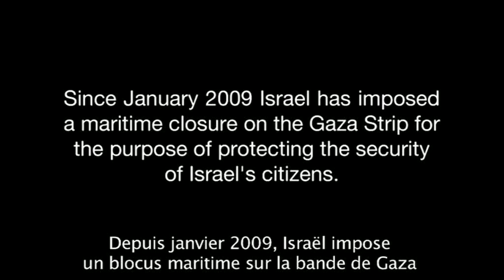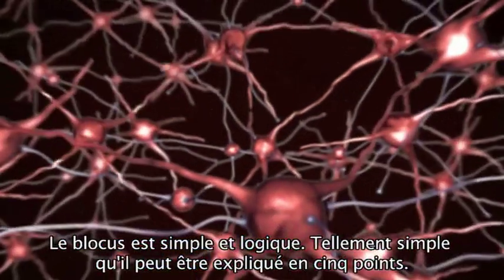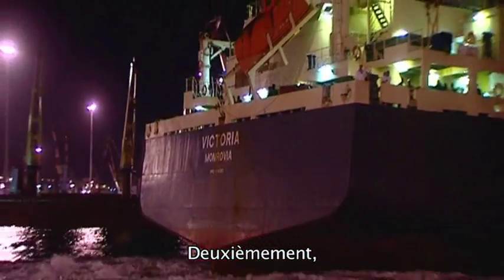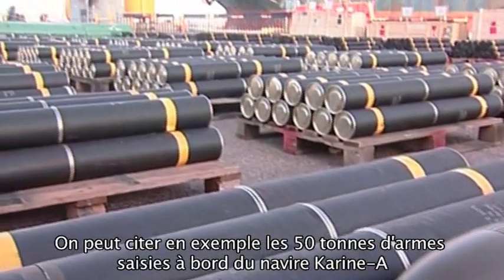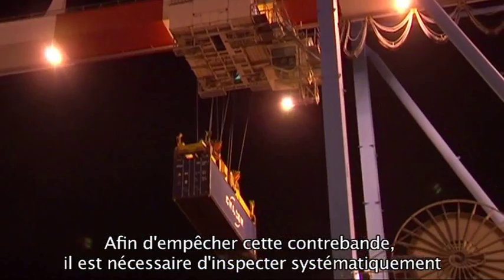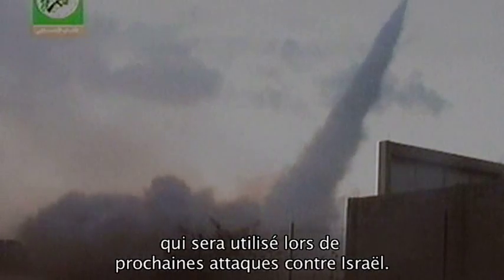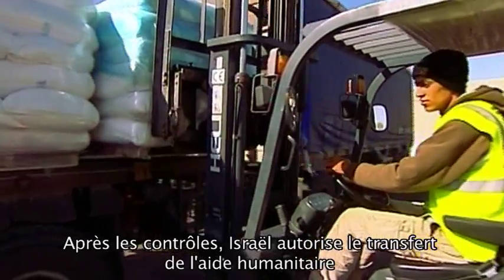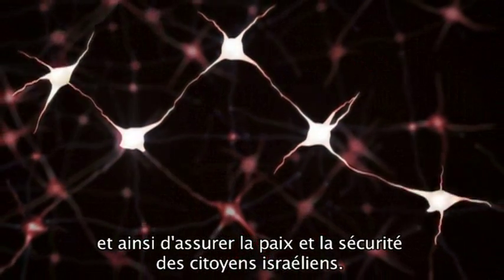Le Blocus Maritime sur la Bande de Gaza en Cinq Points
Depuis le mois de janvier 2009, Israël impose un blocus maritime sur la bande de Gaza afin d'assurer la sécurité de ses citoyens.

Cette vidéo explique les raisons du blocus maritime et ses implications concrètes en cinq points.